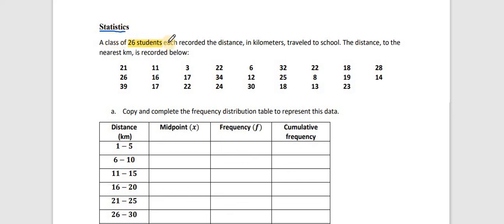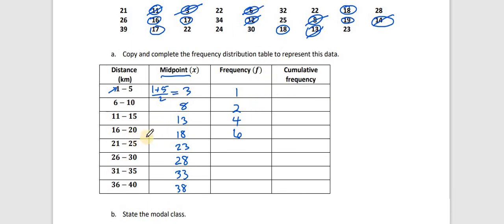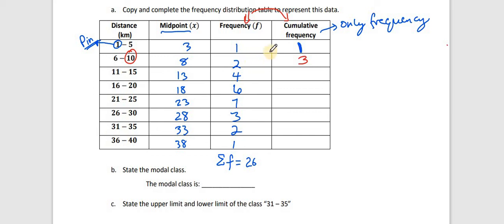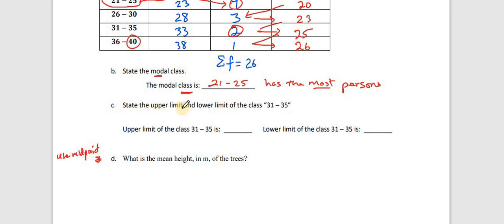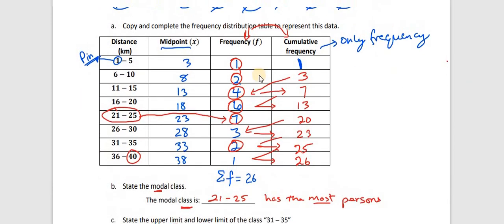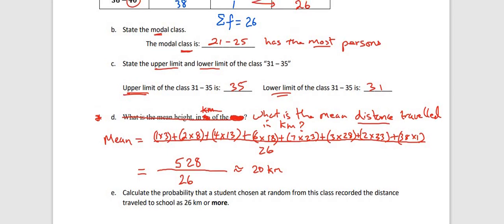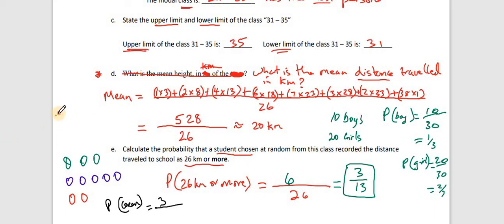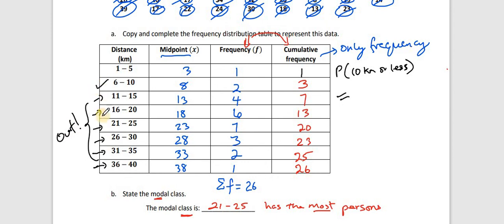Statistics | Virtual Class - 4th Form Exam Review| CXC CSEC| GCSE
Completing Cumulative Frequency Distribution Table:
 including midpoints, frequency and cumulative frequency
Calculating mean from frequency distribution table
determine the probability of a favorable outcome from total possible outcome in regards to the data in the frequency distribution table